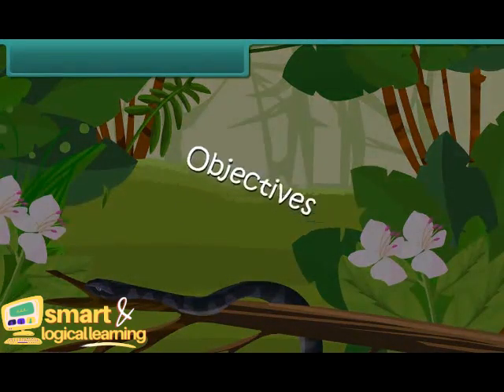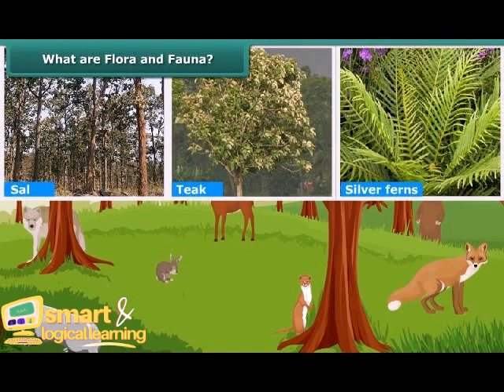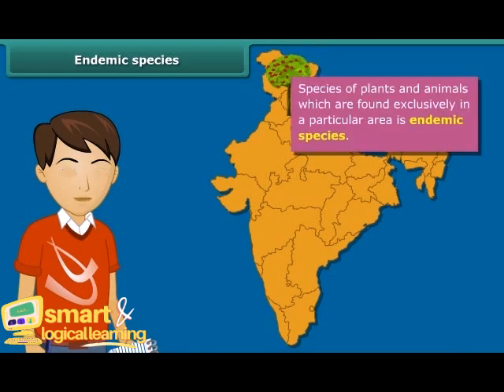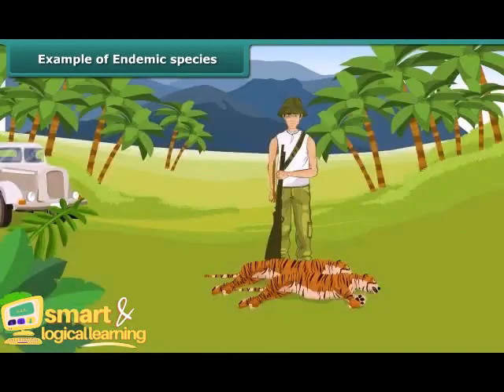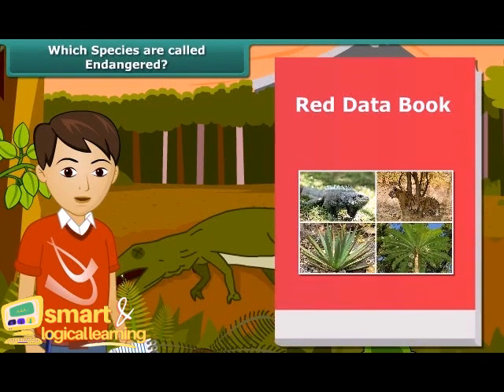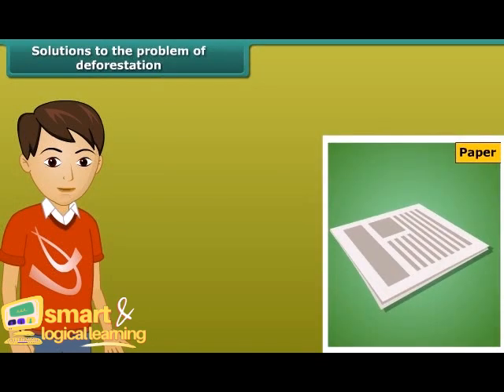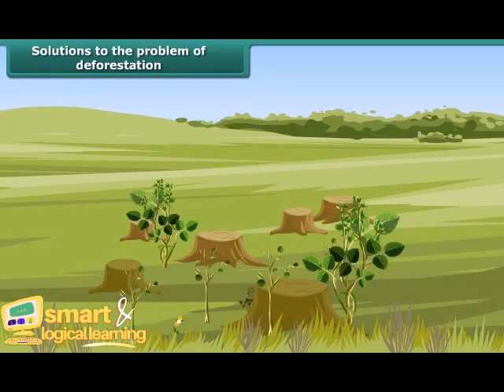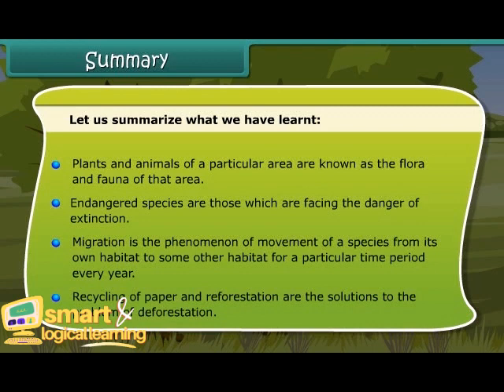Conservation of Plants & Animals